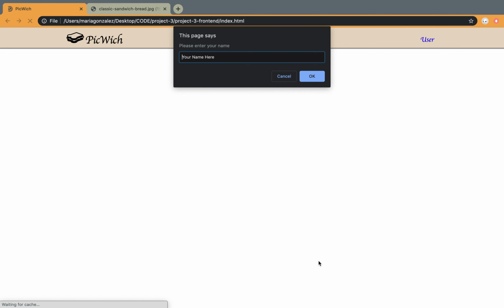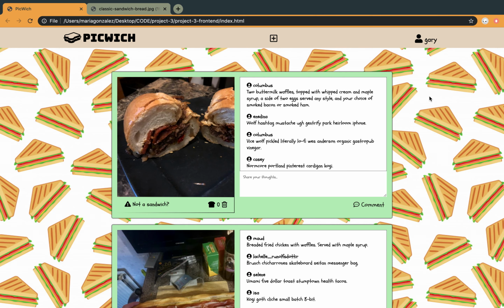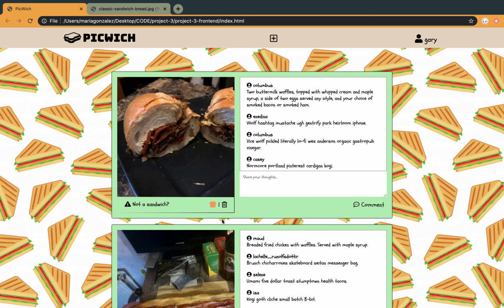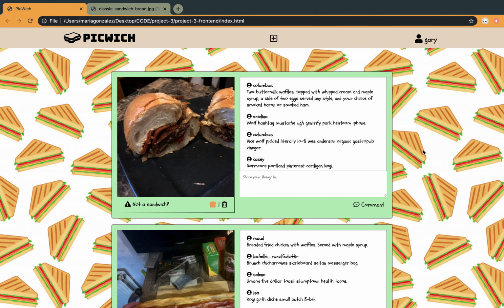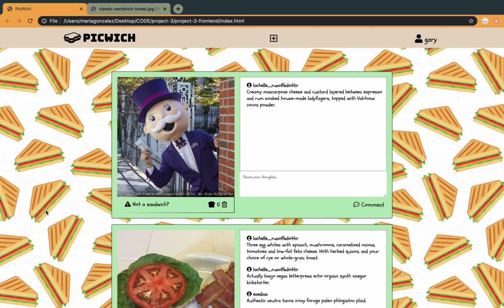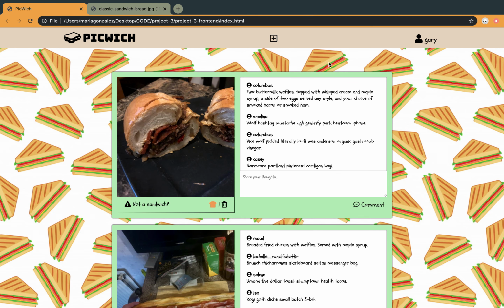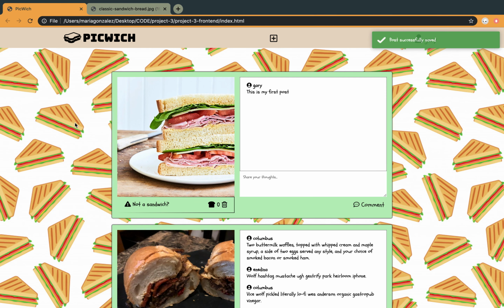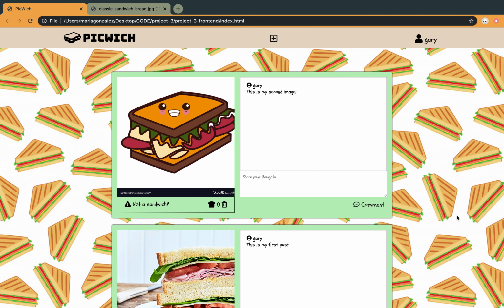A Walkthrough of "PicWich"